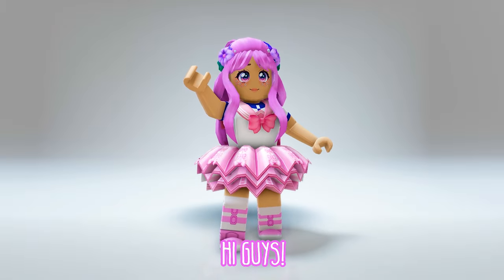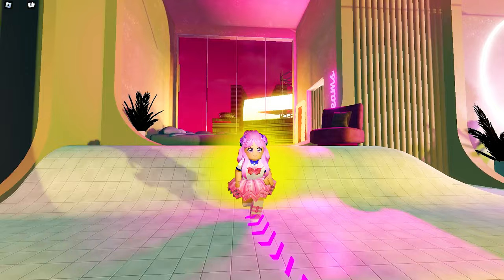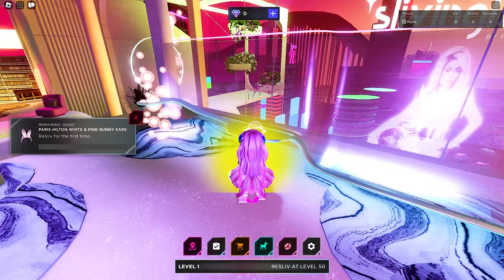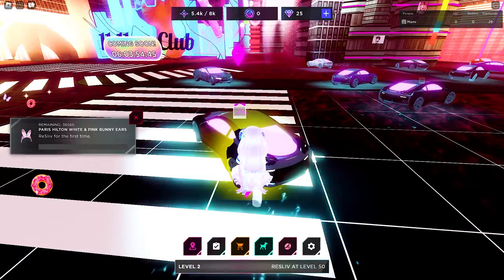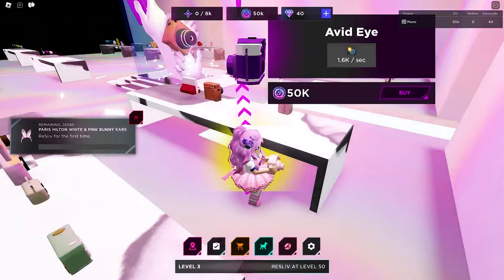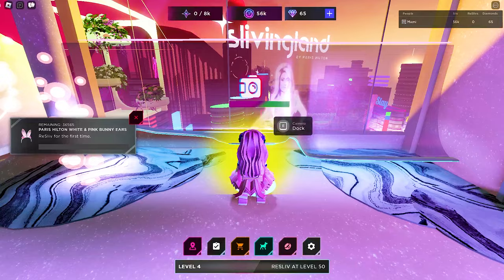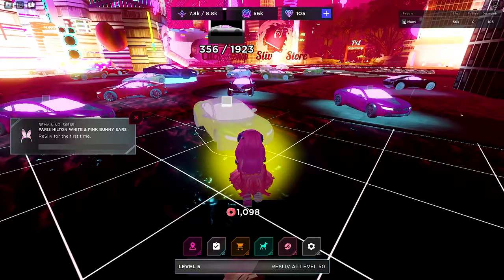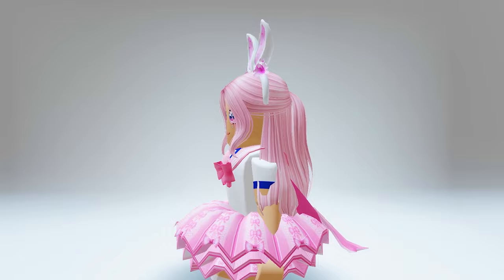FREE LIMITED ROBLOX ITEM! HOW TO GET THE PARIS HILTON WHITE AND PINK BUNNY EARS IN SLIVINGLAND!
Hi Guys! Today, I am going to teach you HOW TO GET THE PARIS HILTON WHITE AND PINK BUNNY EARS IN SLIVINGLAND! This is a limited event and will run with only 40,000 COPIES! Good luck!

xoxo,
Mami